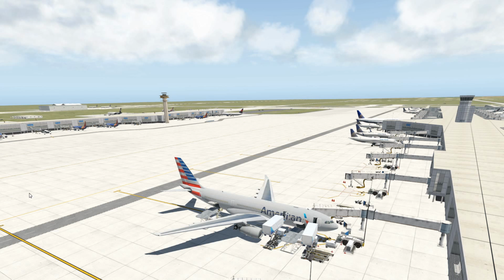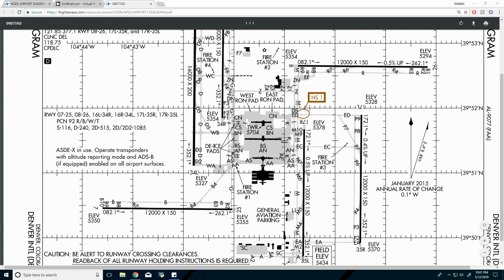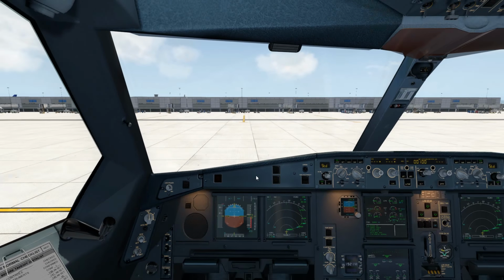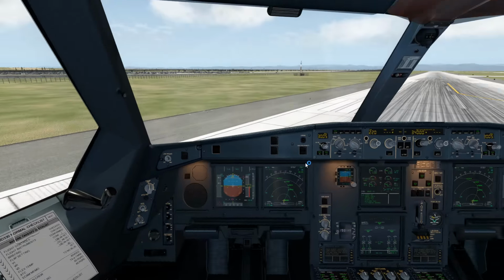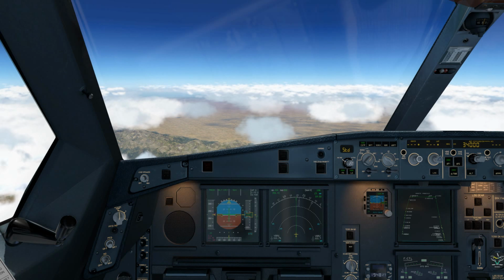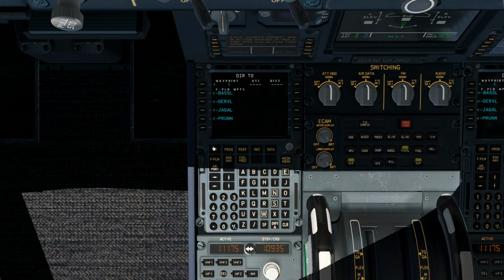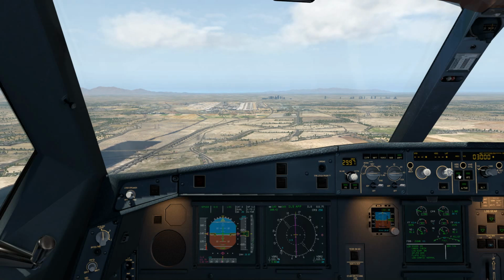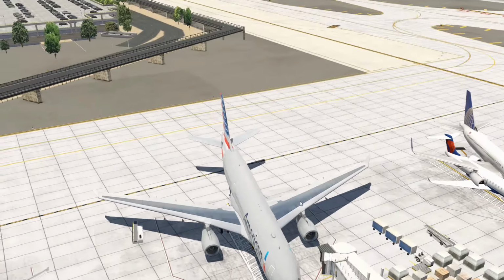XPlane 11: Denver to Phoenix (KDEN-KPHX)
Welcome to another XPlane 11 video! Thank you for checking out my channel and content. I hope you all enjoy!

Dj Quads
Follow him here!

Follow him here!